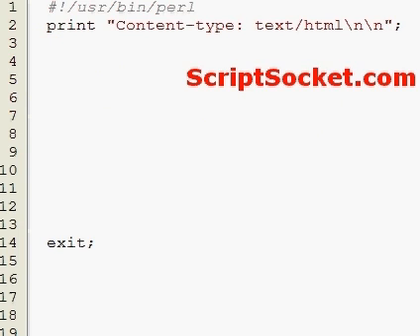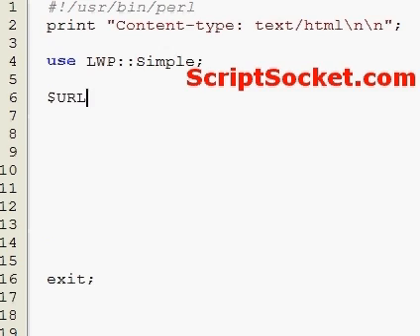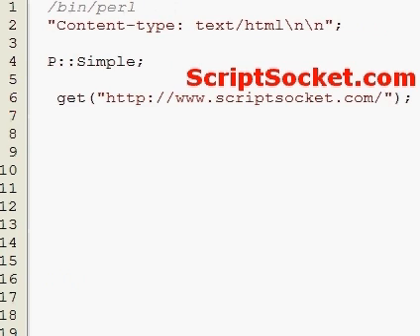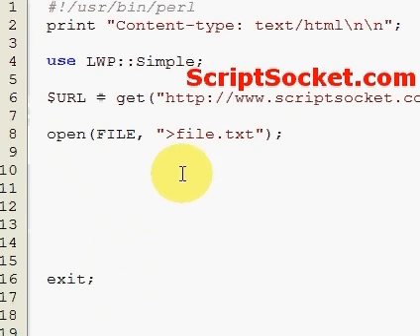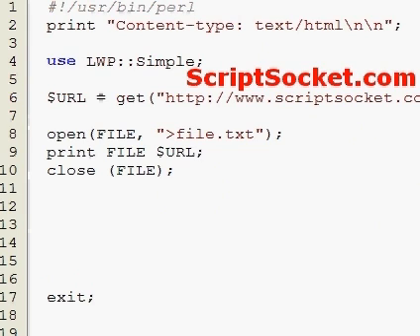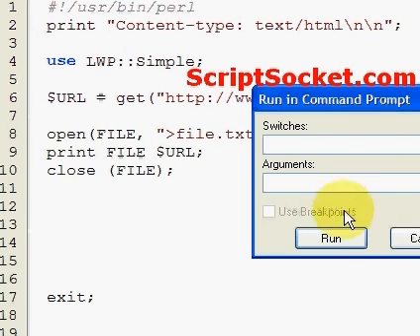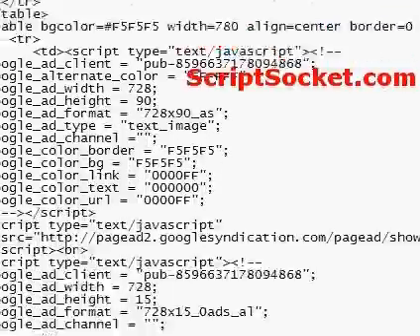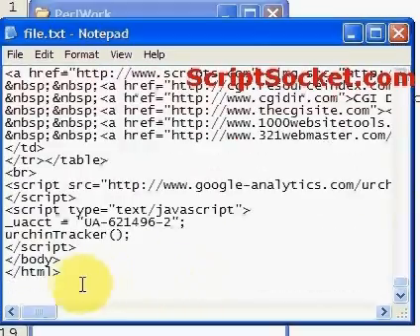Perl Tutorial 44 - LWP::Simple - Get Web Page Source Code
Part 44 of the Perl Tutorial shows how to use the LWP::Simple module to get a web pages source code. South America Photo Map (Free Android App)